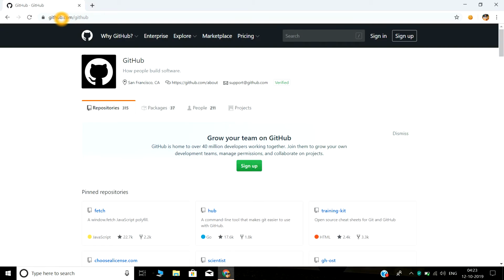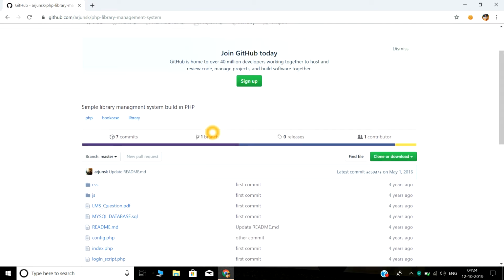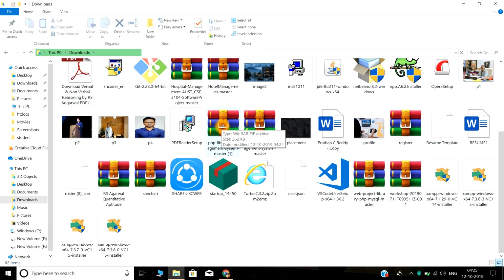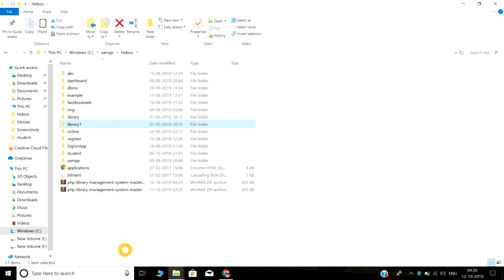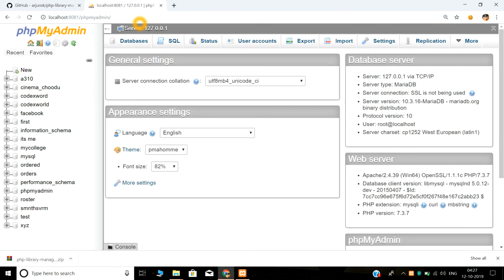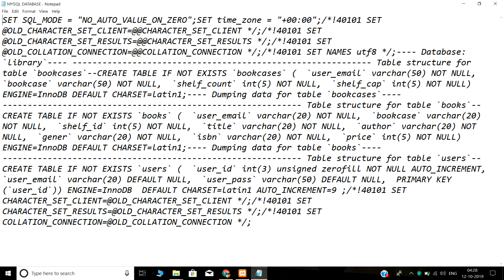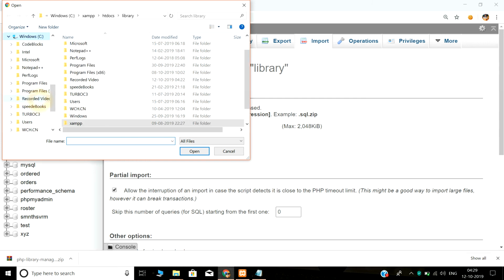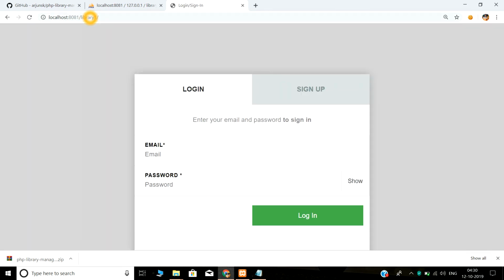How to run the DBMS project in XAMPP localhost(phpmyadmin).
For any queries regarding above topic.